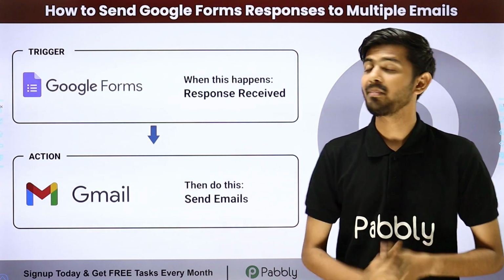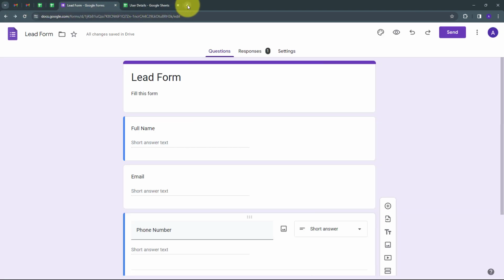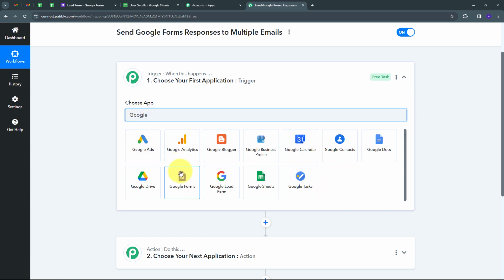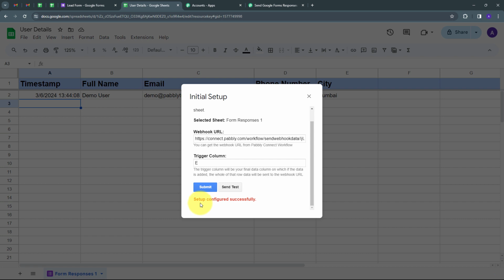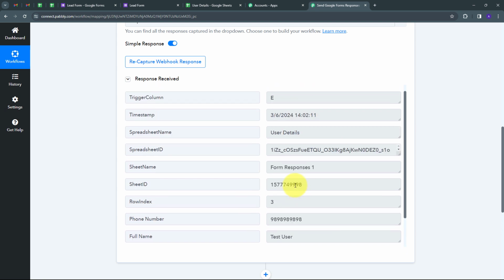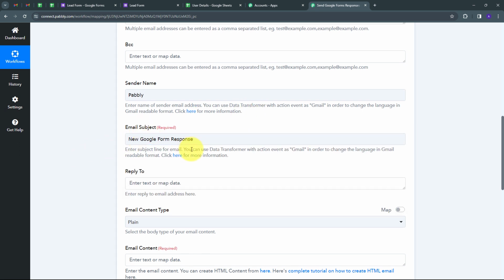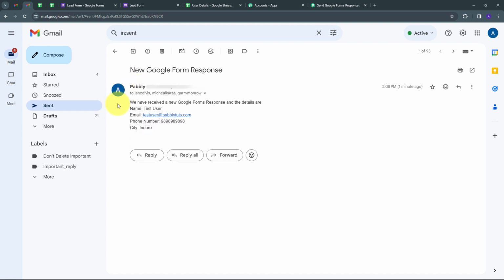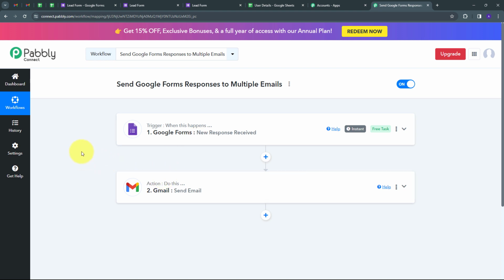How to Send Google Forms Responses to Multiple Emails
In this tutorial, we'll guide you through the process of sending Google Forms responses to multiple email recipients, ensuring that all relevant stakeholders receive important information in real-time. With the assistance of Pabbly Connect, you'll learn how to automate this process, saving time and ensuring effective communication across your team.

Discover how to configure triggers in Pabbly Connect to detect new responses submitted through your Google Form. By seamlessly integrating Google Forms with email, you'll establish a streamlined process for notifying multiple recipients whenever a new form response is received, ensuring that everyone stays informed and up-to-date.

Learn how to set up actions in Pabbly Connect to send customized email notifications to multiple recipients based on form responses. Whether you're collecting survey responses, event registrations, or customer feedback, you'll have a seamless process for sharing important information with relevant team members, stakeholders, or departments.

Explore strategies for customizing email notifications to suit your specific needs and preferences. From including response details and form data in the email body to implementing dynamic content based on form responses, we'll share tips for creating personalized and informative email notifications.

Witness the efficiency of automation as new form responses trigger automatic email notifications to multiple recipients, ensuring that everyone receives timely updates and relevant information.

1. Automation: Pabbly Connect offers automation capabilities that can help you automate mundane and repetitive tasks. This allows you to save time, money and resources.

2. Integration: Pabbly Connect provides a wide range of integrations so that you can connect different web services with each other. This helps you to create smarter workflow processes and make your business more efficient.

3. Security: Pabbly Connect takes security seriously and provides an industry-standard security system to protect your data and applications.

4. Scalability: Pabbly Connect is highly scalable and allows you to easily add new applications and services to your workflow.

 5. Cost-effective: Pabbly Connect is cost-effective and provides plans for different business sizes.